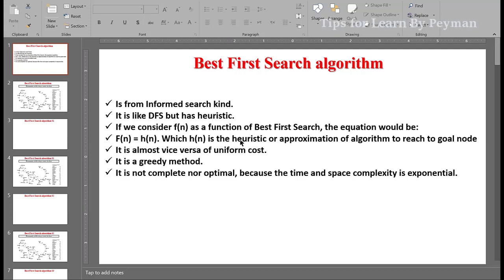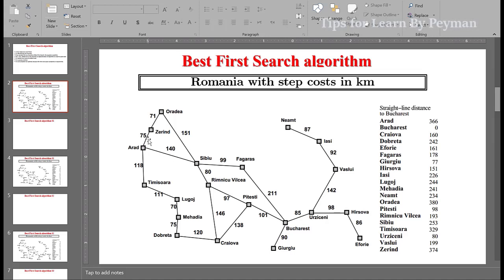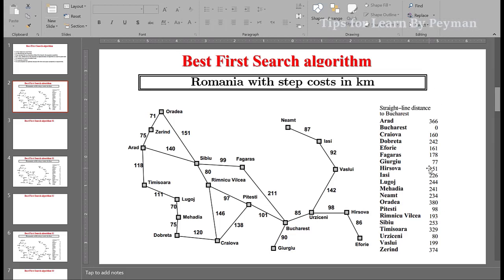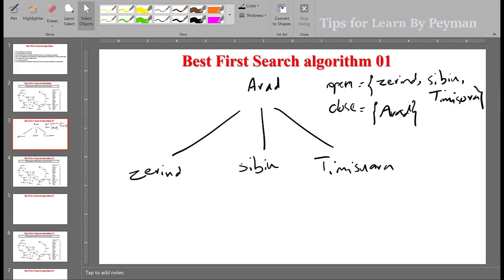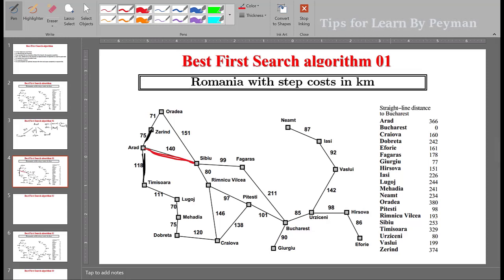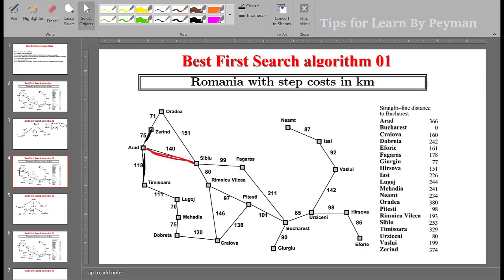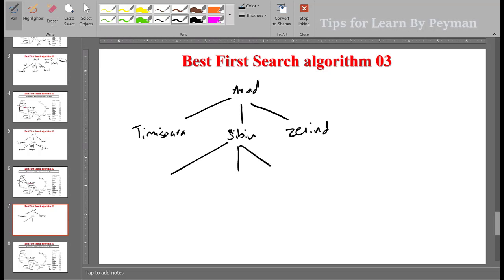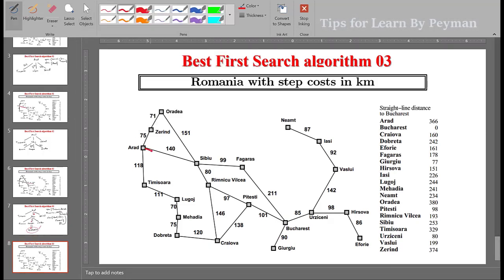best first search algorithm in artificial intelligence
best first search algorithm of informed search in artificial intelligence with Romania map example